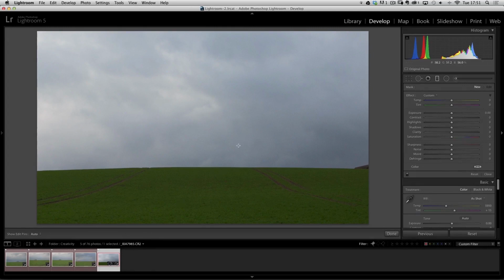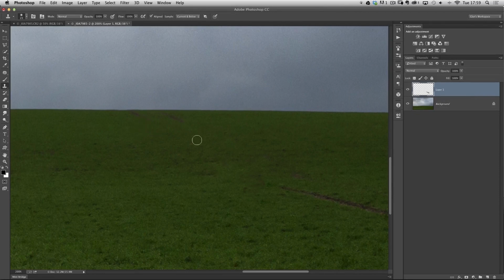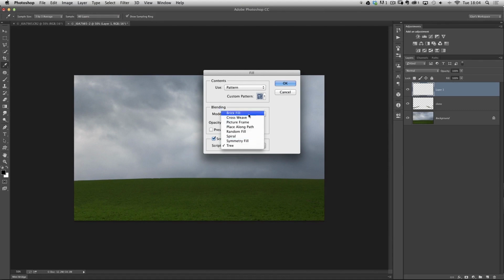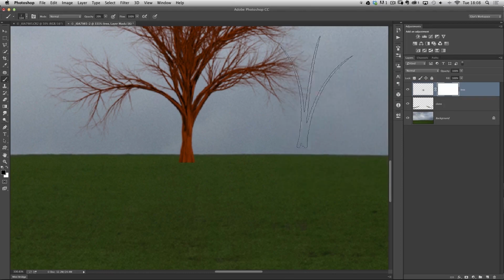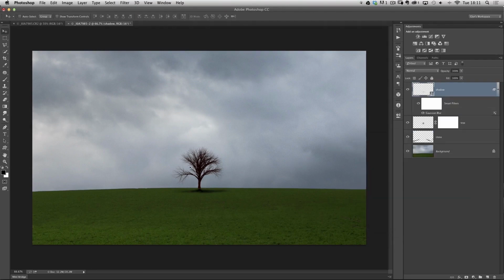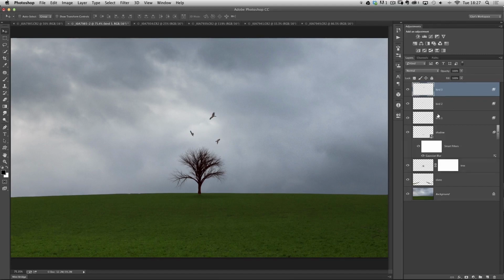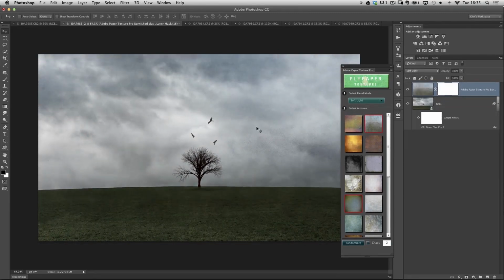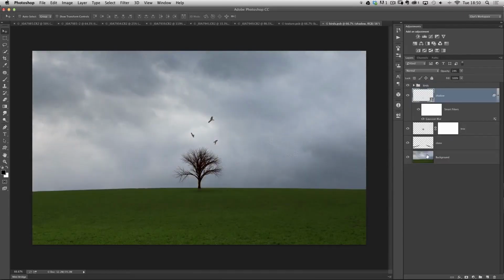PHOTOSHOP TUTORIAL: Creating Fine Art with Photoshop CC #32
In this video (#32) I show you how to create your very own piece of Fine Art by making use of Pattern Fill in Photoshop CC, Textures and a super fast technique for cutting out an object from it's original background.

Each week I also produce a Photography, Photoshop and Lightroom Video Show; a weekly video that goes 'Live' each and every Thursday where you can learn all manner of Photography, Photoshop and Lightroom Tips, Tricks and Techniques for Retouching, Compositing, Special Effects, Workflow and more. Come back each and every Thursday for new episodes!

Glyn